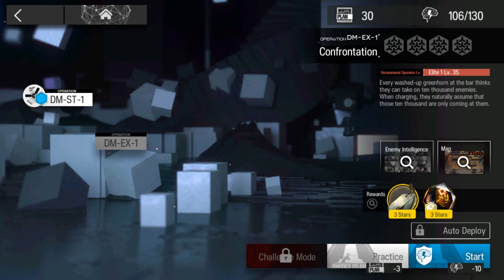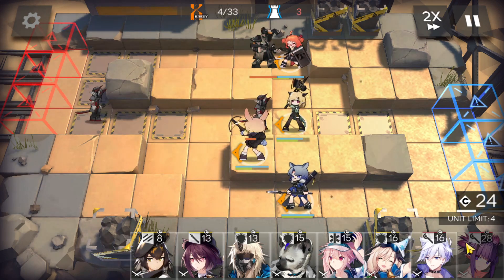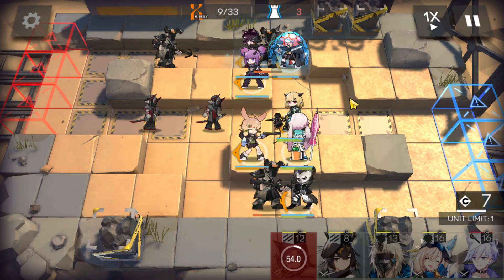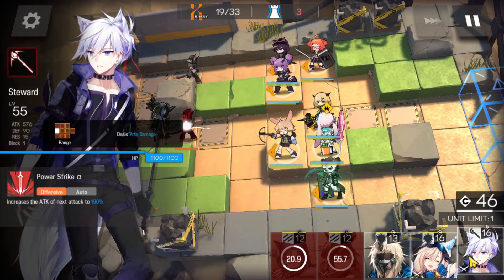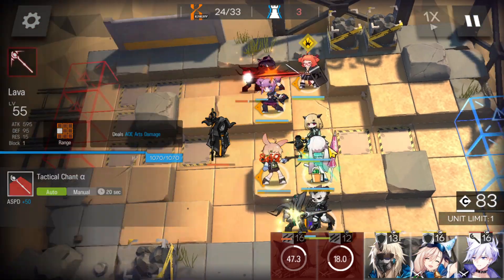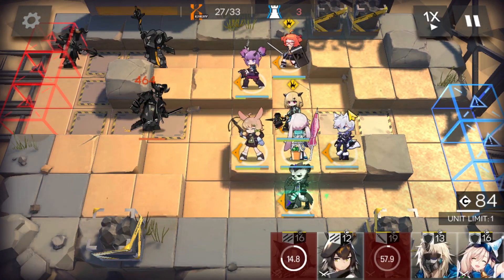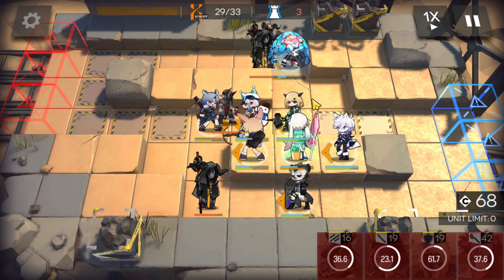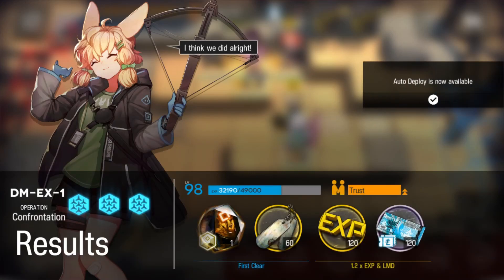DM-EX-1 Low Rarity Guide - Arknights